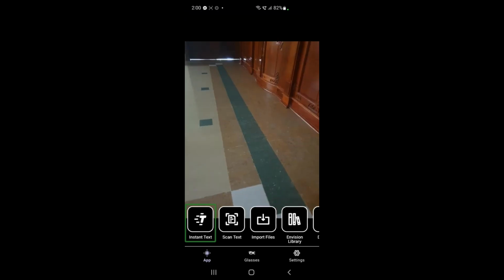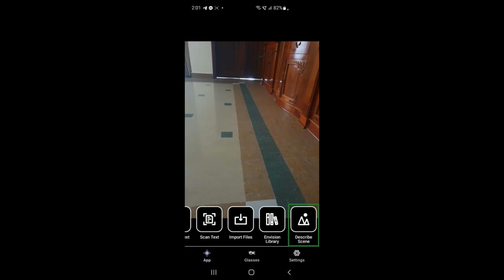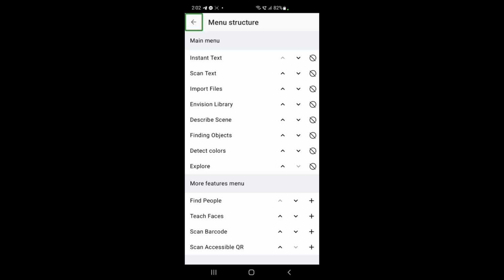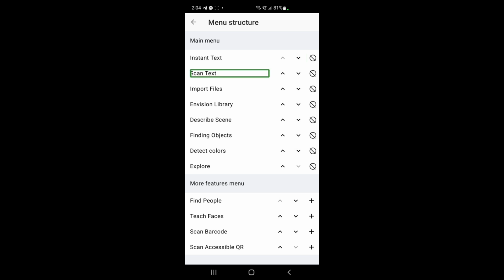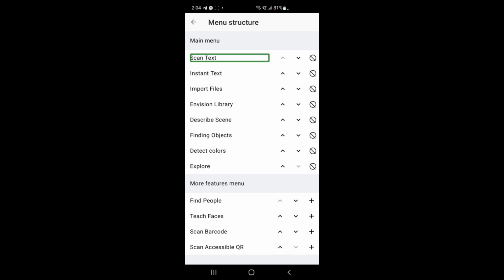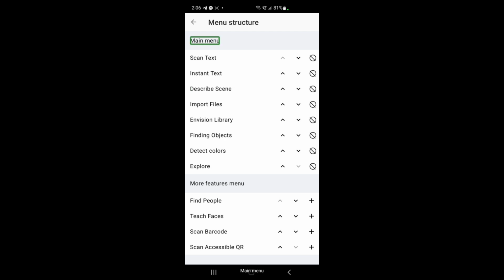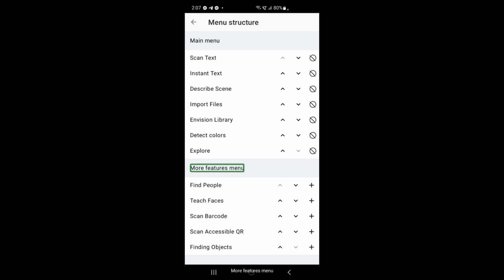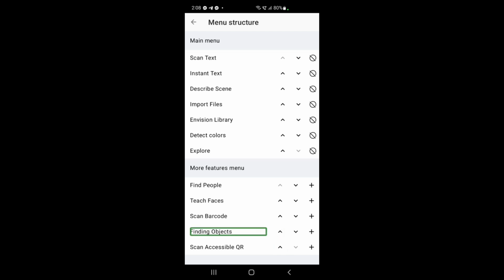Customize Menu | Envision AI | Oudie Vann | English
Tailor your Envision AI experience to your exact needs! In this video, Mr. Oudie Vann expertly guides you through the process of customizing the app's menu, putting your favorite features front and center. Say goodbye to digging through menus and hello to a streamlined workflow that saves you time and boosts your productivity. Join Mr. Vann and discover the power of a personalized Envision AI experience that works the way you do!
They say money don't grow on trees. Any support you can provide means the world to us.
How can Python be a programming language if it's a genus of constricting snakes? If you're interested in removing confusion, or just wanting to brush up on your skills, join our inclusive programmer's community:
Ladies and gentlemen. Welcome aboard! The captain has turned on the fasten seat belt sign. If you haven't done so already, zoom on over to our International/South Asian community Telegram groups along with our Telegram channel to stay up to date with all of BHP's happenings.
All aboard the BHP express! Get your tickets to our International/South Asian WhatsApp groups and channel where every message is a stop on our journey together. Join the crew and let's navigate the waves of conversation and discovery. Full steam ahead!
Girl's rule, boys drool! No need to keep your guard up in this safe space intended for the South Asian female community:
Do you remember when MySpace was a thing? Oh wait! Fast-forward to this day and age.
InstaCart, Insta Pot? Uh… How about Instagram instead?
It's ok to be a hash-tagging fool, but if you visit our X (Twitter) page, that'd be really cool
No resume or application required to access this link. Please meander on over to our LinkedIn profile:
Don’t forget to pay a visit to the most important website ever created:
In case of any Recommendations, Questions, just drop an Email at:
Regards,
Team Blind Help Project.